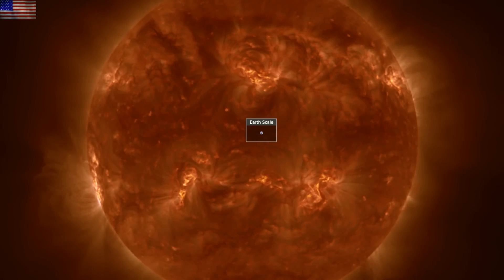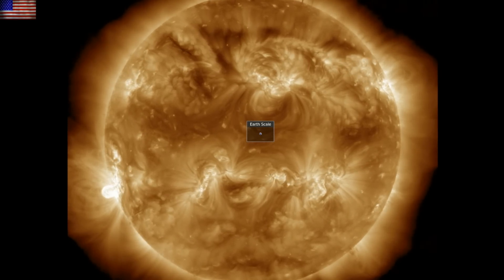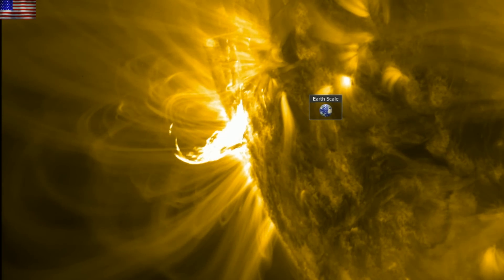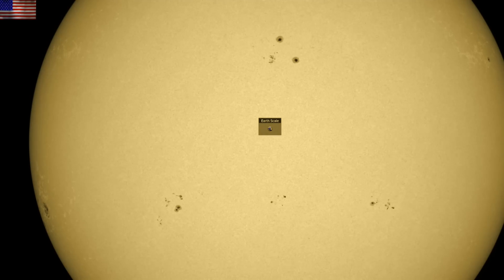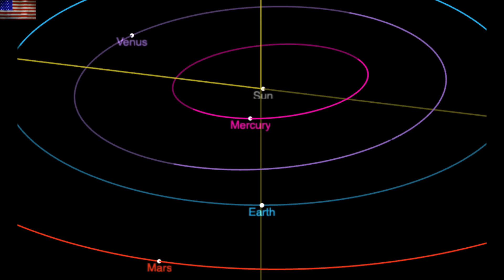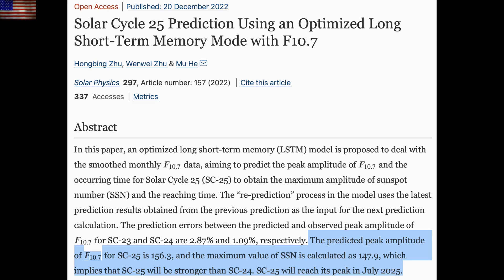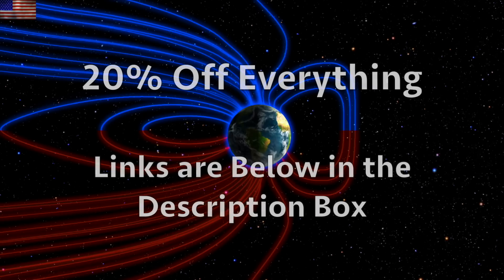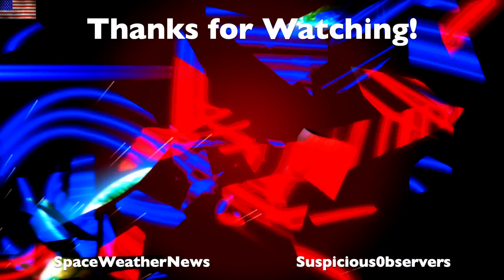X-Class Solar Flare, Sunspot Maximum, Planetary Alignment | S0 News Jan.6.2023